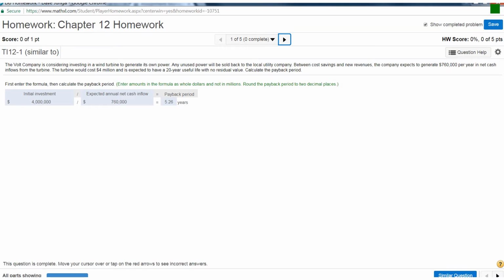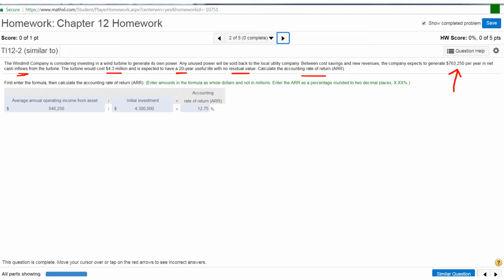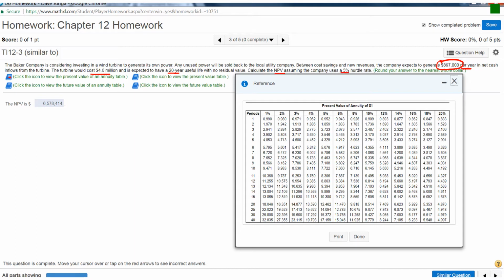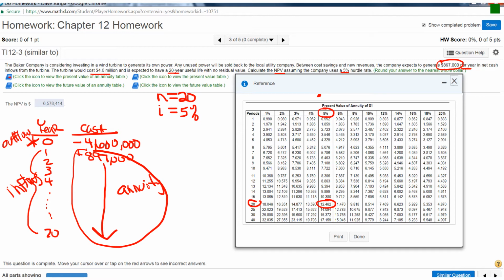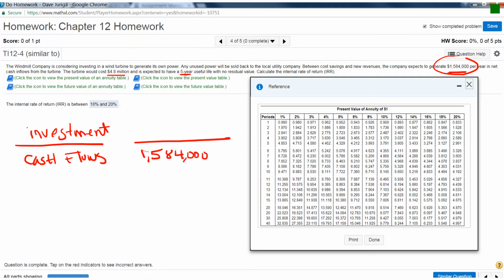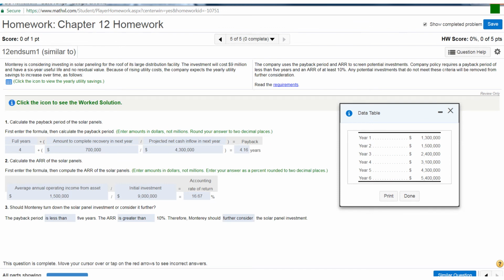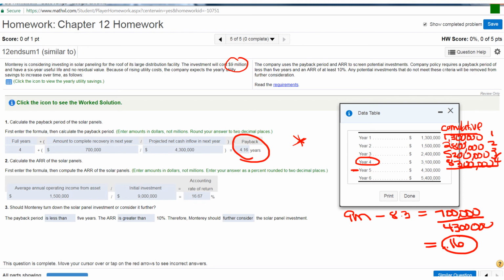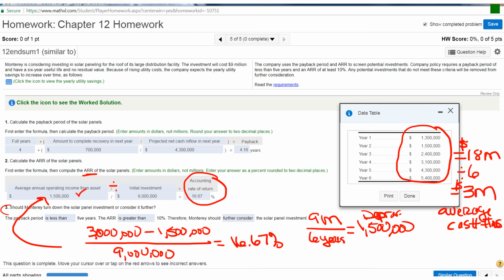ACC114 Chapter 12 Homework Illustration 5th edition 1